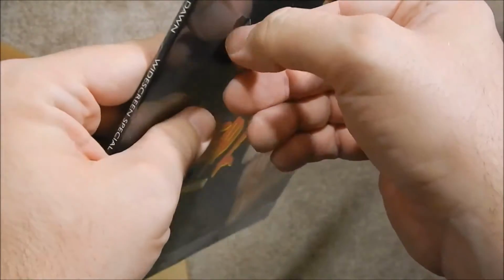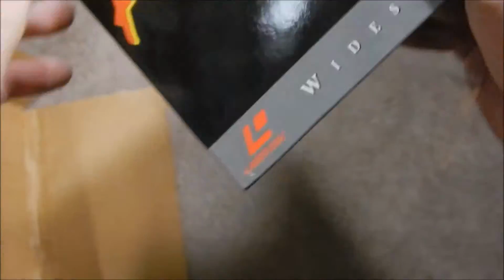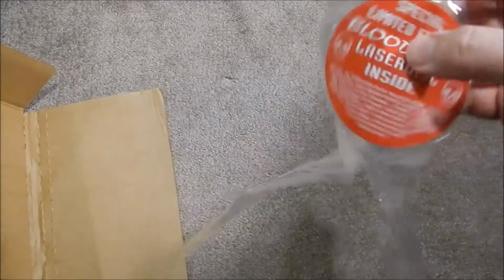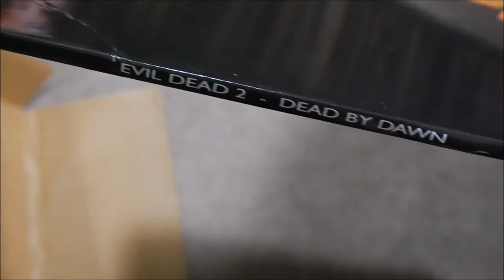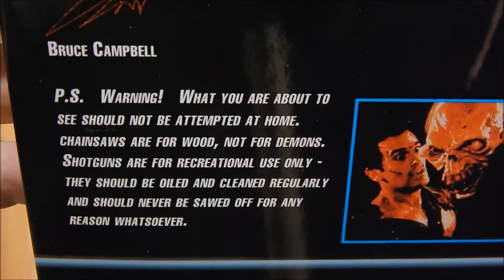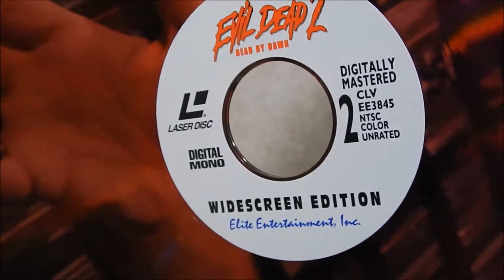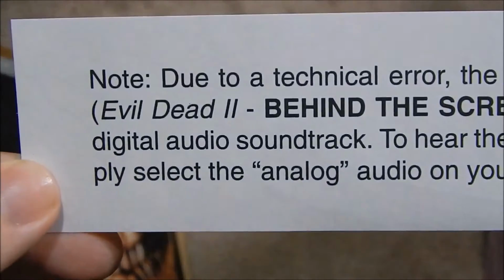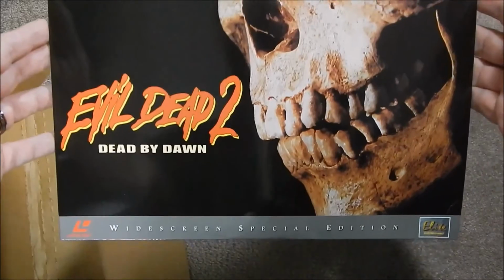Laserdisc Unwrapping - Evil Dead II: Dead By Dawn (“Blood Red” Special Edition)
Culturedog Sam Hatch is here as promised, primed and ready to tear open the shrink on this unholy artifact from the Elite Entertainment storage vaults!  What’s better than a widescreen LaserDisc copy of Evil Dead 2?  A widescreen LaserDisc copy of Evil Dead 2 on a BLOOD RED DISC!  Once you summon it, you can’t stop it.  So let’s check it out!

Listen to "Culture Dogs" Sunday nights at 8pm EST on WWUH, 91.3 FM in CT.  Also streaming live (and then archived via StreamRewind) on: